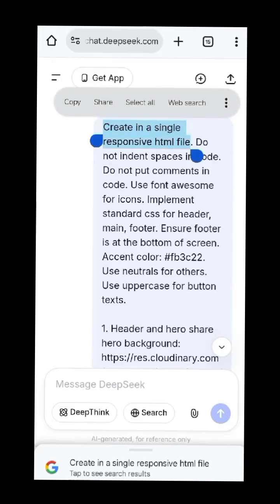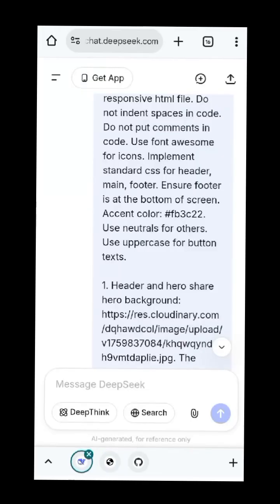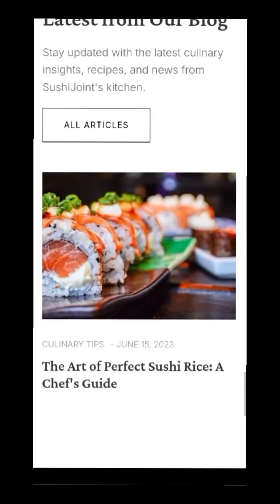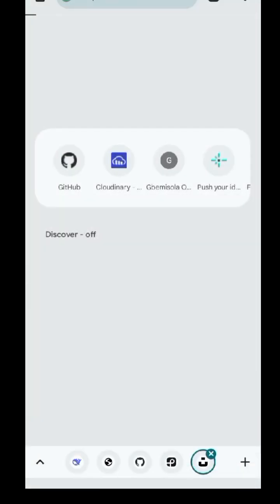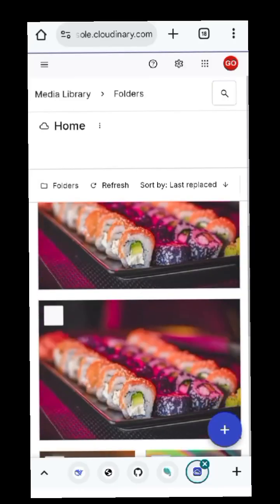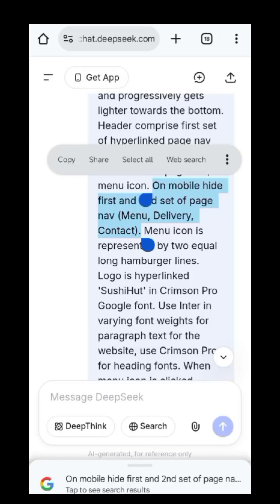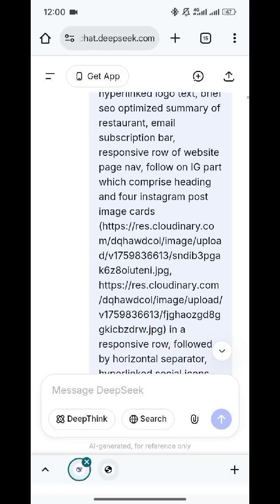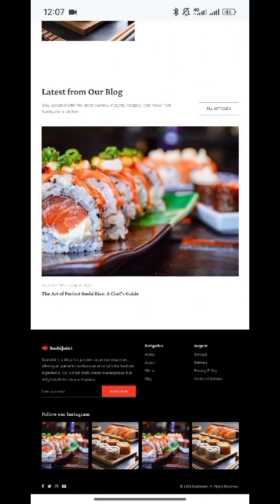How to Create Websites with AI and Mobile Phone | Using Restaurant Landing Page as Practical Example